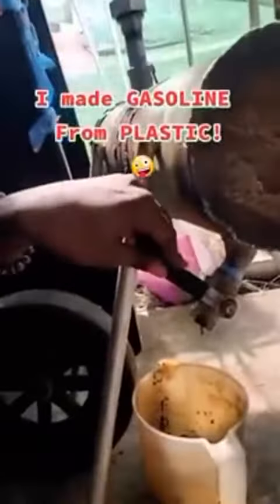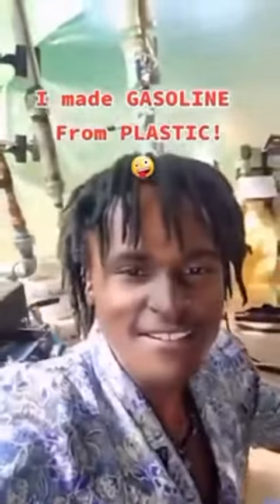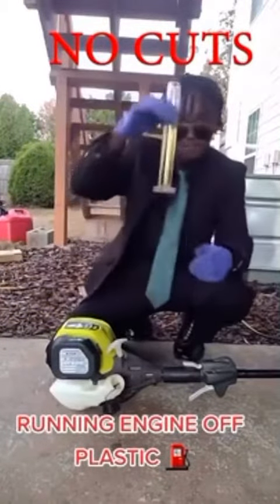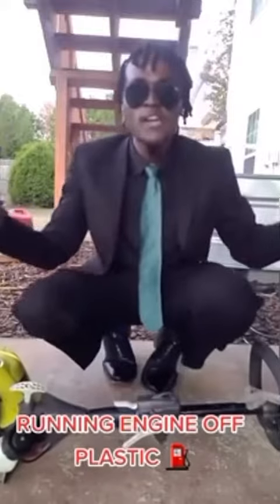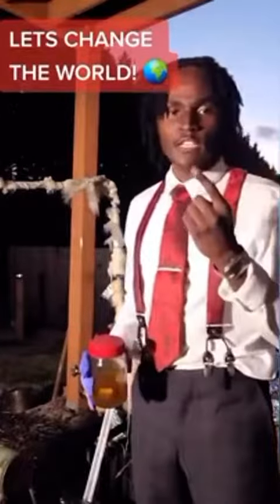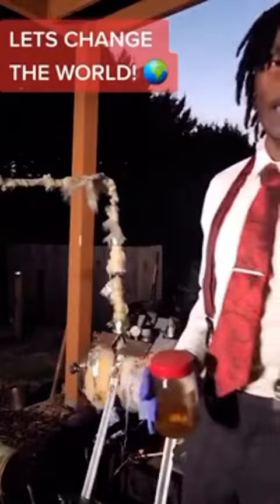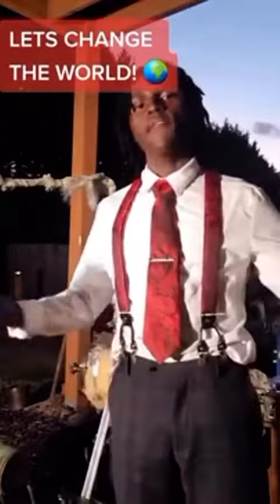Guy makes fuel ⛽️ out of plastic wow must watch